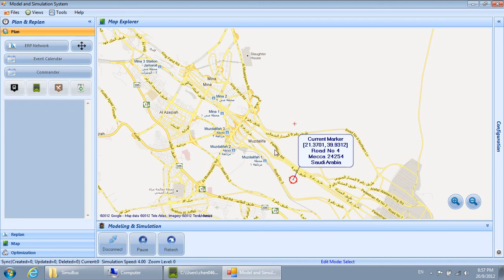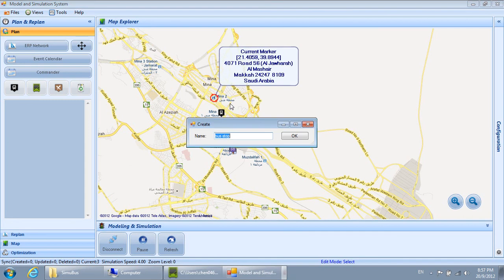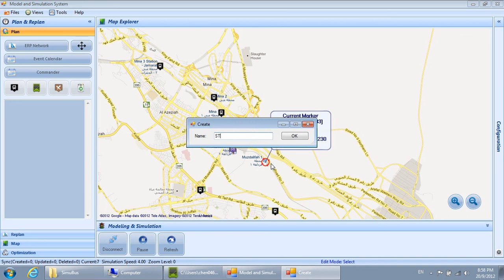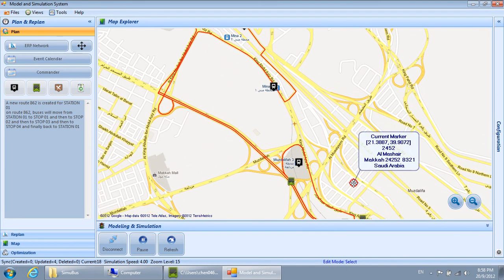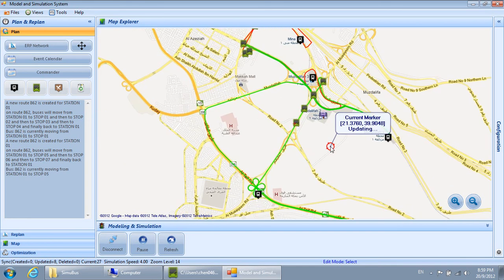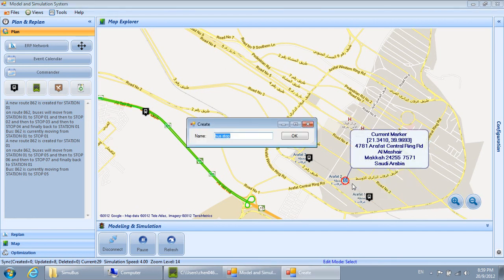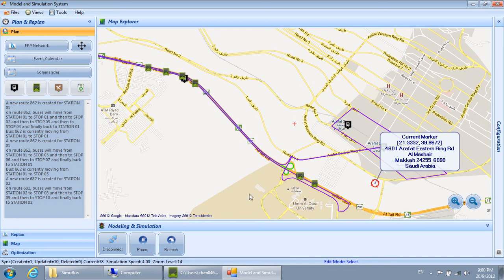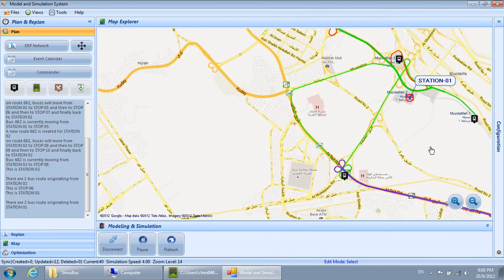Demo: Bus Routing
simple demo to show how to design and schedule bus routing on a map